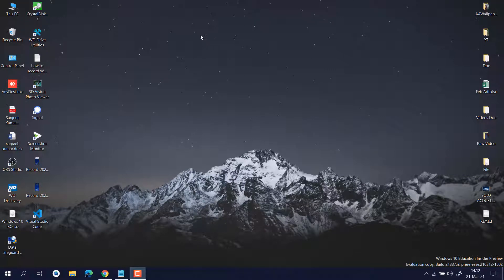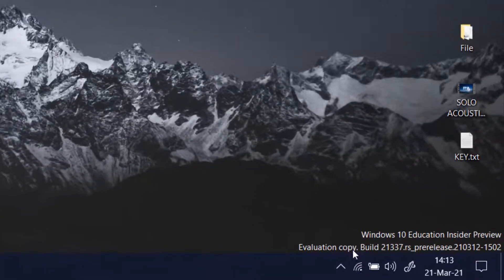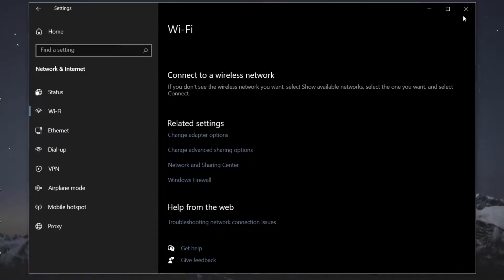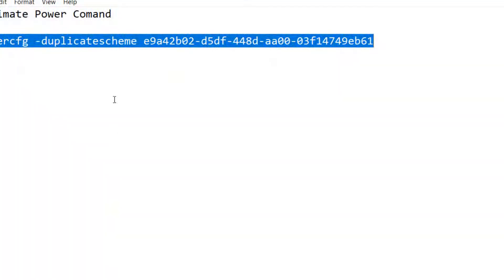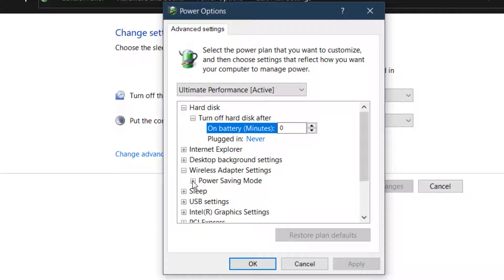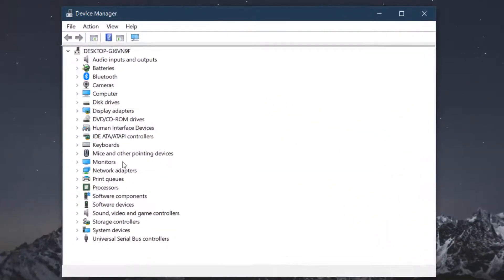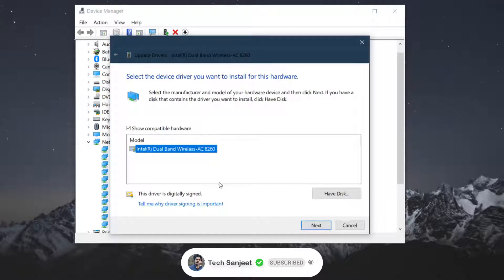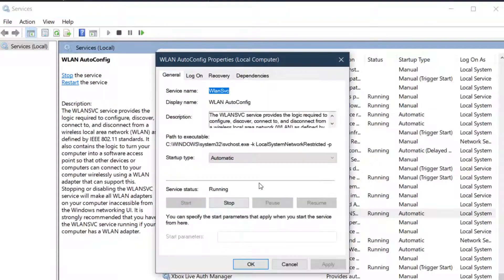WiFi Not Working on Windows 10 & 11 | Windows 11 wifi not working (Fix 2022)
✅ Hello Guys in this video i will tell you 4 Methods to fix windows 10 WiFi not working or Windows 10 WiFi Keeps Disconnecting problem so just follow all 4 methods to get rid of wifi problems in your pc laptop in 2021.

[0:03] WiFi Not Working In Windows 10,8 & 7
[0:20] Change WIFI Power management (Method 1)
[0:56] Change Wireless Adapter Settings (Method 2)
[1:59] Update Your Wi-Fi Driver offline (Method 3 )
[2:50] Start WLAN AutoConfig Service (Method 4 )

Some Best WiFi Routers :
✅ TP-Link Archer C6 Gigabit MU-MIMO Wireless Router, Dual Band 1200 Mbps Wi-Fi Speed

✅ TP-Link TL-WR841N 300Mbps Wireless N Cable :

✅ Tenda AC5 AC1200 Dual Band WiFi Router 300Mbps 2.4G & 867Mbps 5G :

Some Other Important Videos on my channel:
✅ How to 'Make Windows 10 Faster' By 'Clear all 9 types of Cache' from Windows 10! :